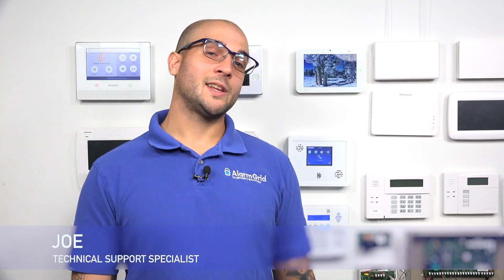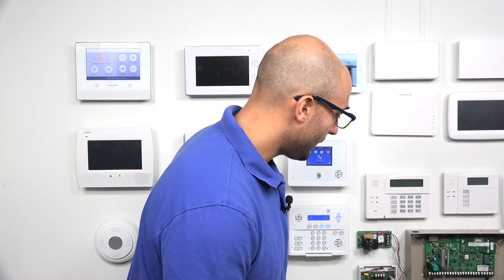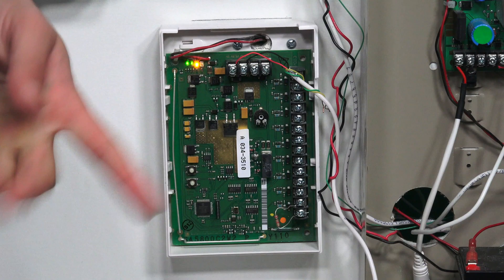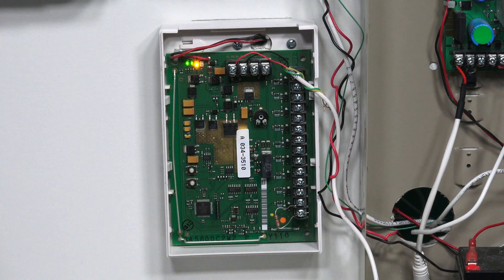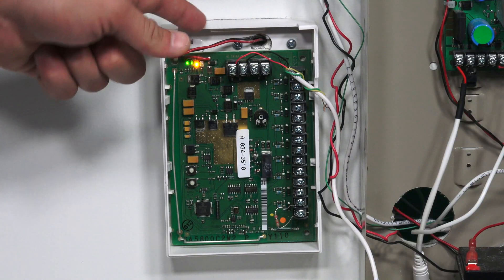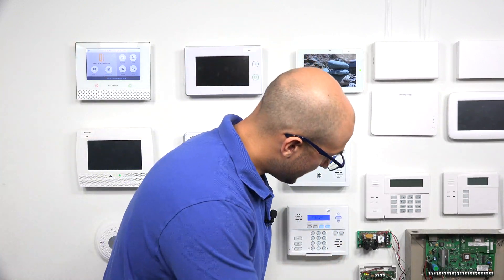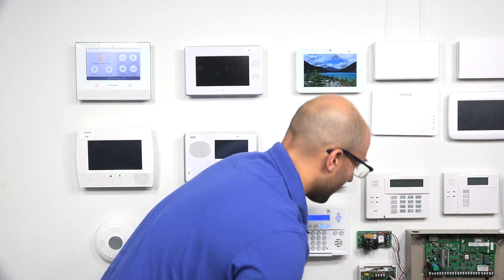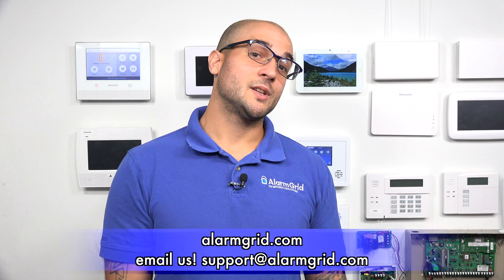The Meaning of the Orange LED On The 5800C2W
In this video, Joe explains what the orange LED light on a Honeywell 5800C2W means. The orange LED light is also often referred to as the yellow LED light or the amber LED light. This light means that the backup battery for the 5800C2W is low or that the backup battery has ben disconnected entirely.

Each LED light on the 5800C2W serves a specific purpose. The first LED light is solid green during proper activation. This means that the module has been properly calibrated. But if the light is flashing red, then it means that the module has no bee calibrated. A user can calibrate the device by pressing the calibration button on the device. This will have the module go through and check each hardwired terminal to make sure that a proper resistor is connected.

The second LED light on the 5800C2W concerns the plug-in transformer for the module. The Honeywell 5800C2W receives power from a 15.5VDC transformer that is plugged into a wall outlet. If the transformer is connected and working properly, then the 2nd LED light will be green. But if the transformer is disconnected and the system is running on backup power, then the light will appear red. Connecting an appropriate transformer will turn the light green. Remember to follow proper polarity when wiring.

The third LED light on the 5800C2W deals with the backup battery. This orange LED light will appear if the backup battery is low or disconnected. It is very important to have a proper backup battery in case the electricity were to go out. If the device has no backup battery, then none of the hardwired sensors will be able to communicate with the panel in the event of an electrical outage. The LED light will turn off once the backup battery is supplying enough power.